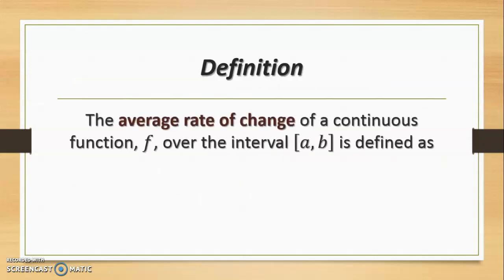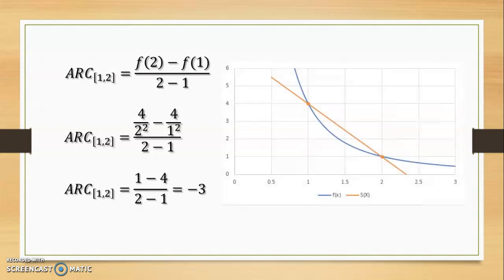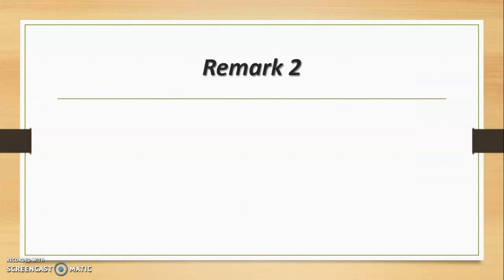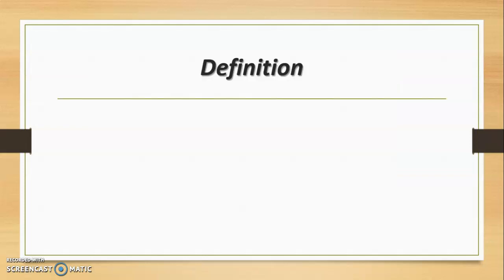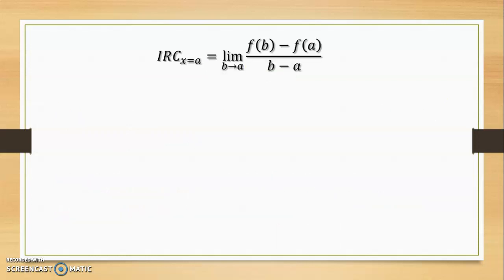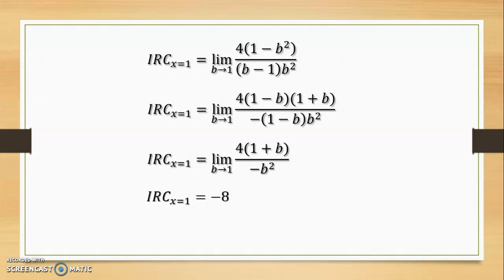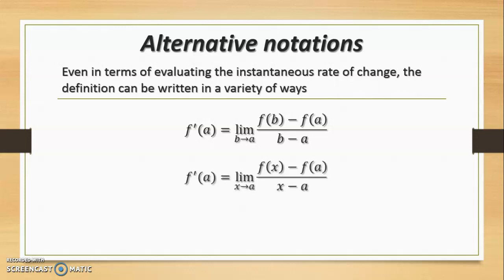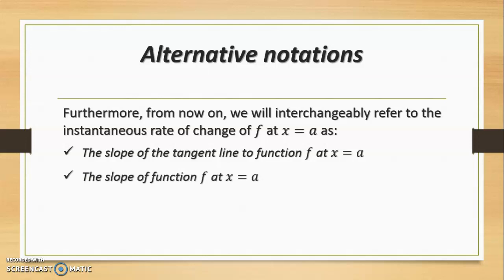Average and instantaneous rates of change